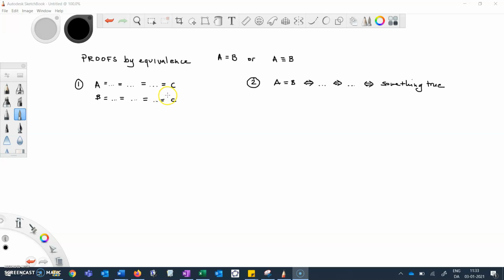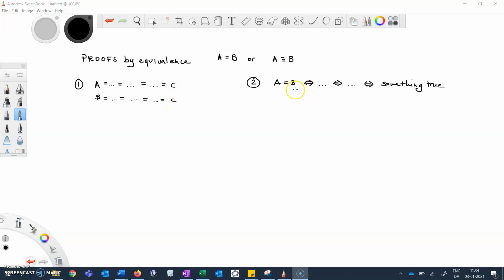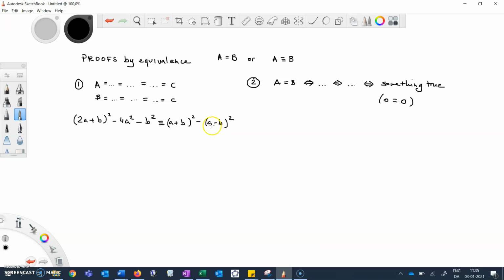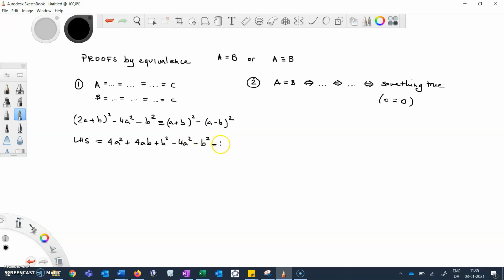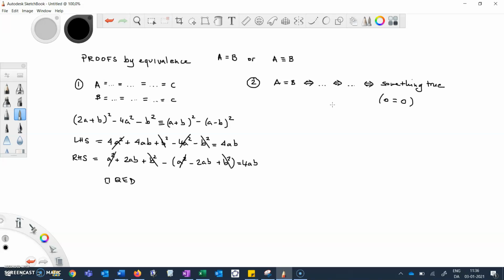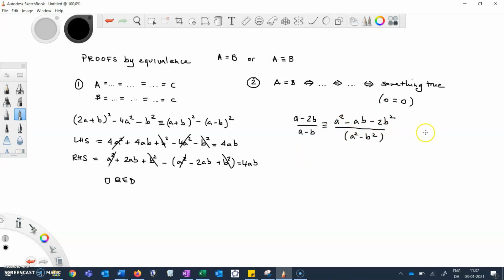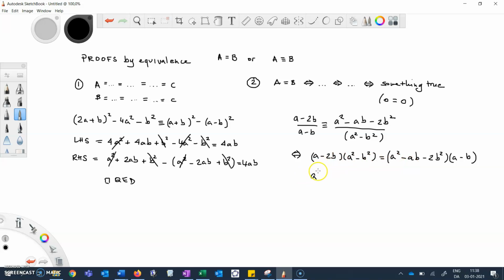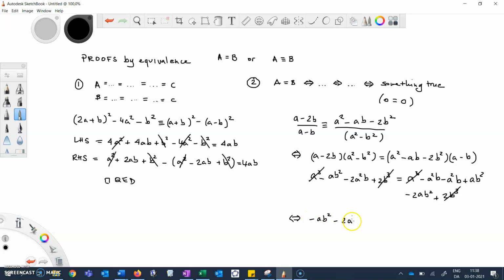Topic 1: Algebra - Mathematical Proofs 3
IB Maths Analysis and Application (AA) - Topic 1: Algebra - Mathematical Proofs